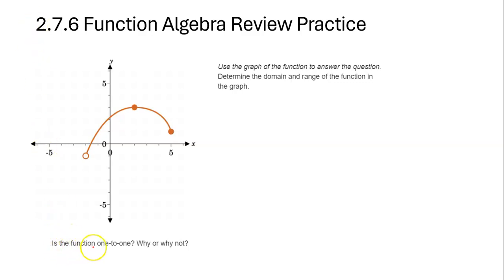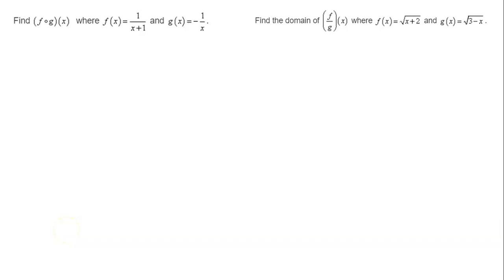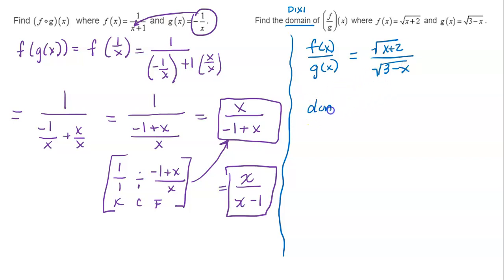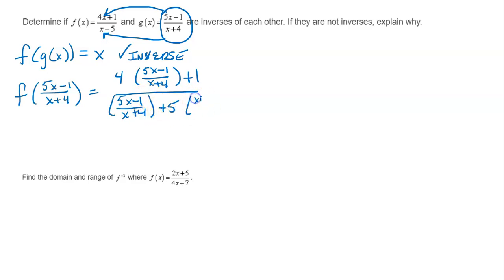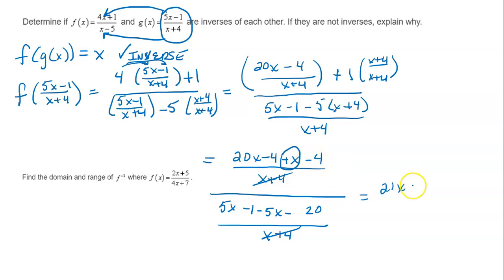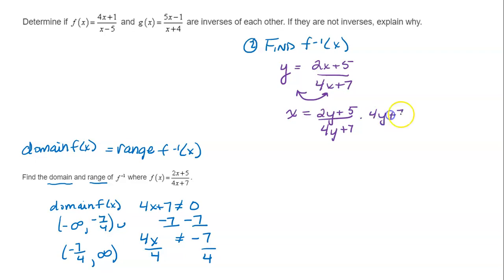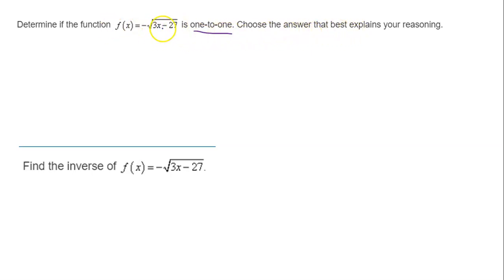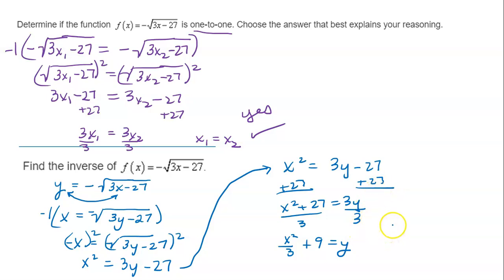2.7.6 Function Algebra Review Practice Video Part 1 of 2